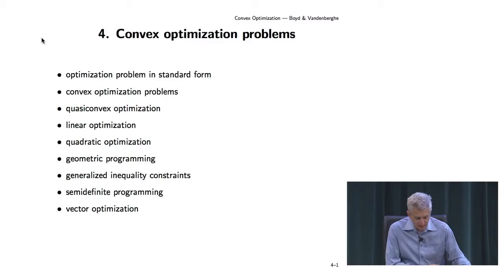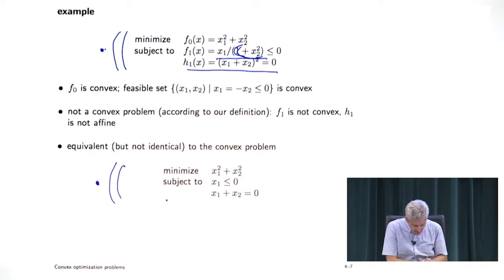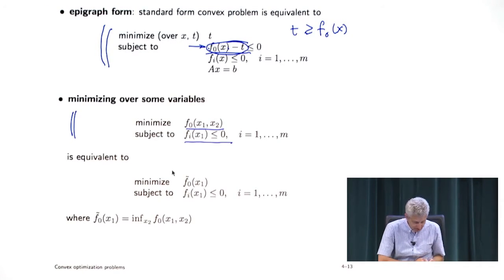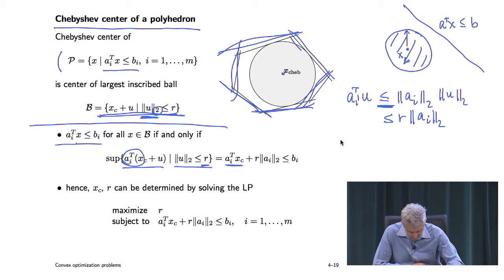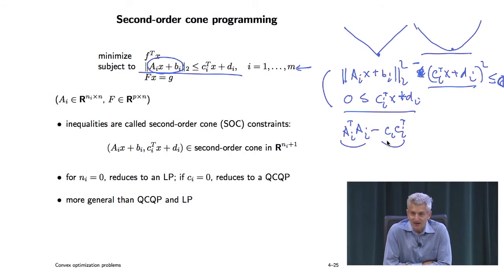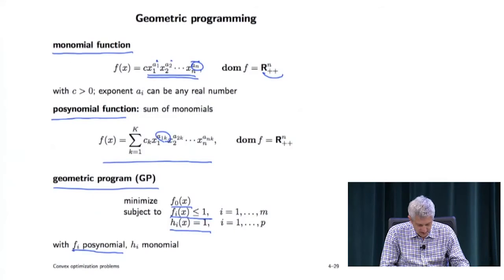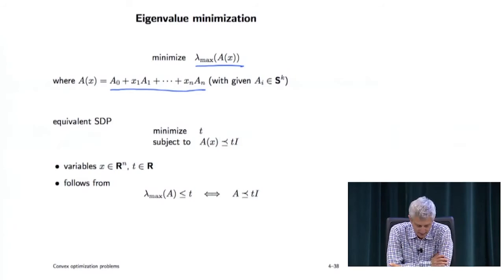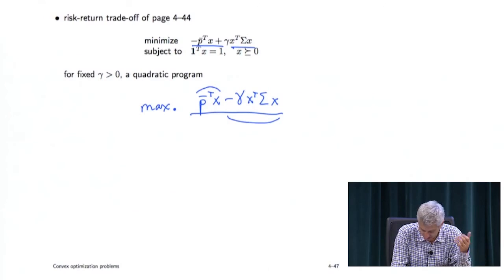Lecture 4 Convex optimization problems